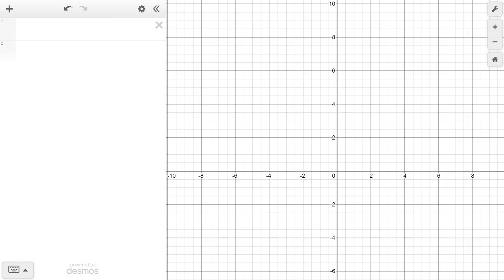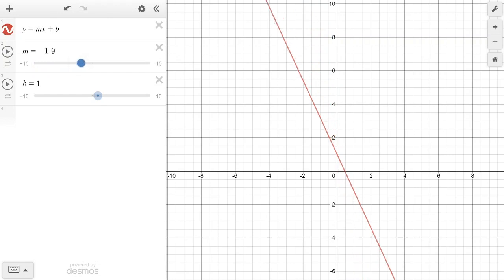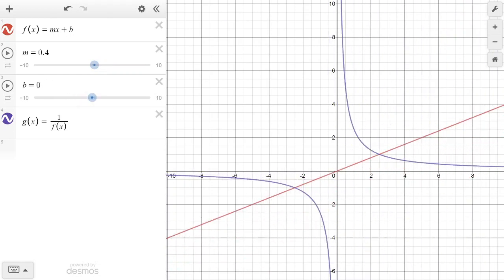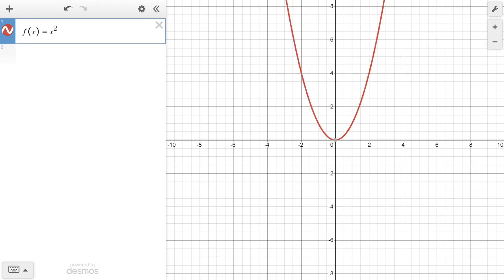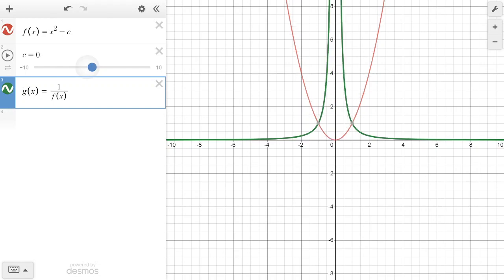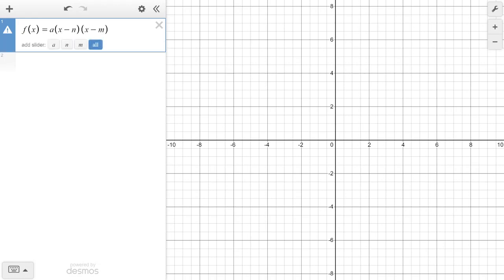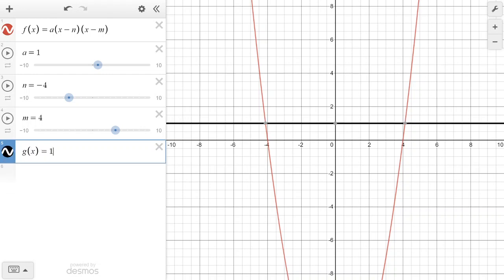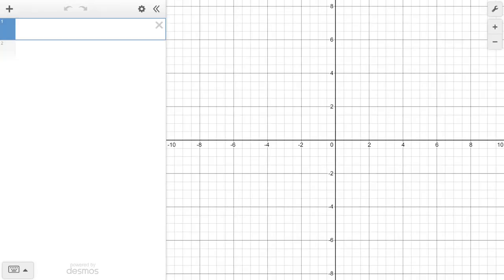Playing with Reciprocal Functions on Desmos' Free Graphing Calculator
In this video:
Listen to my wife make fun of me for calling math "awesome", and then laugh at me.
Also, how to play with Desmos!

Links:
Reciprocal of f(x) = mx + b: